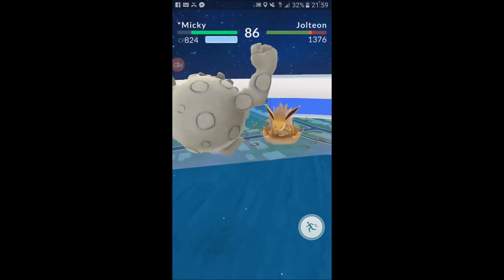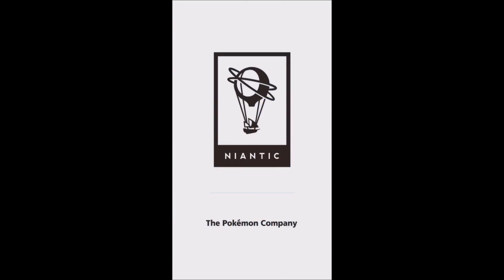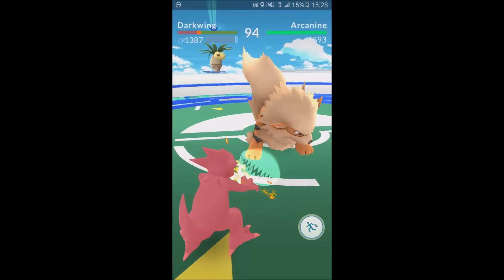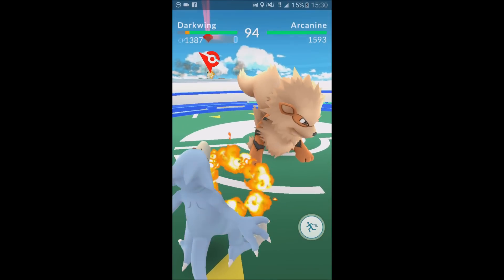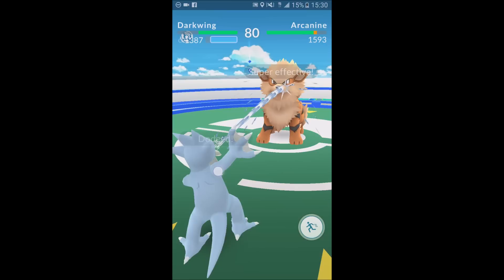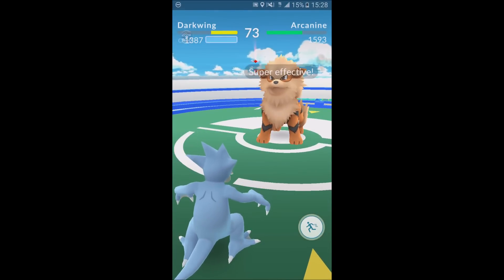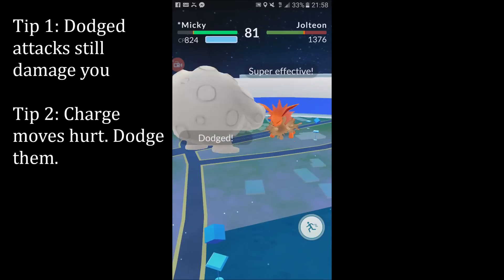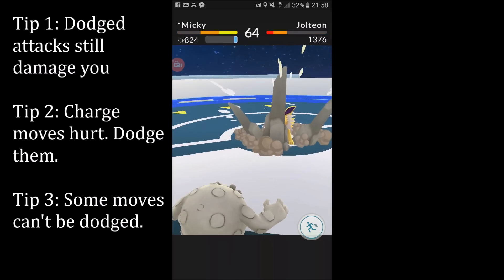How to dodge effectively in Pokémon Go | Poketutorials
A quick tutorial on how to dodge effectively in Pokémon Go, and the benefits of doing so. Mastering this fairly simple technique can help you defeat Pokémon of much higher CP and save potions as you dominate your local gyms.

The battle scenes were recorded at Helen Putnam Park in Cotati, CA and Clay Theater in San Francisco, CA.